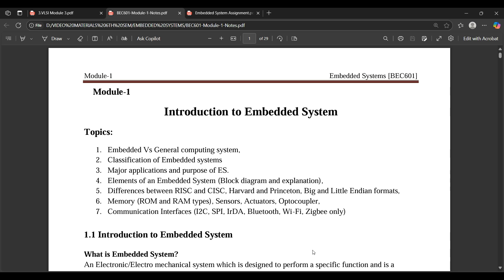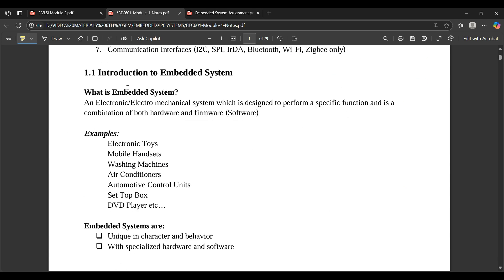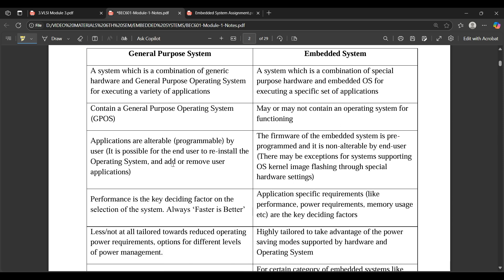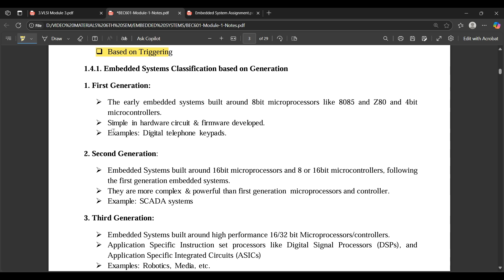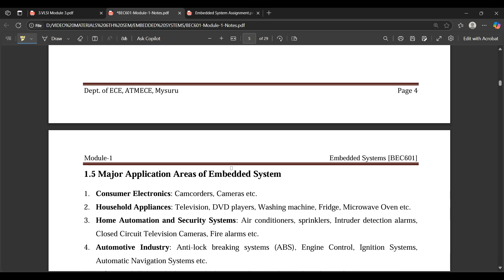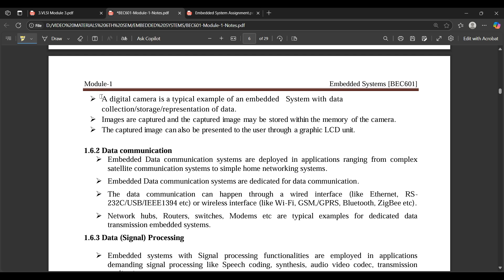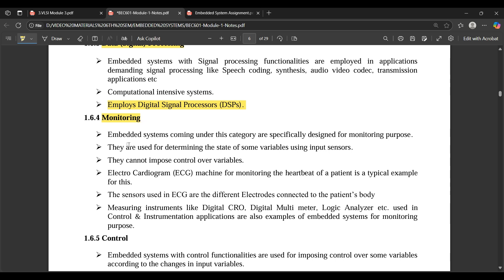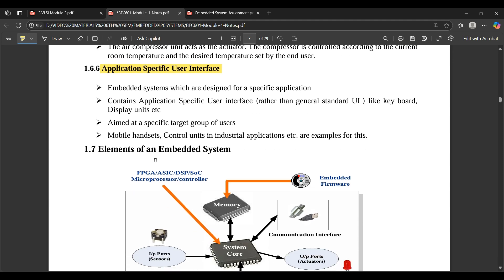1 Introduction To Embedded Systems Explained Module 1 6th Sem ECE 2022 Scheme VTU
Time Stamps:
0:00 Topics
3:01 1.1 What is Embedded System
4:30 1.2 Embedded Systems Vs General Computing Systems
7:10 1.4 Classification of Embedded Systems:
10:46 1.5 Major Application Areas of Embedded System
11:30 1.6 Purpose of Embedded Systems